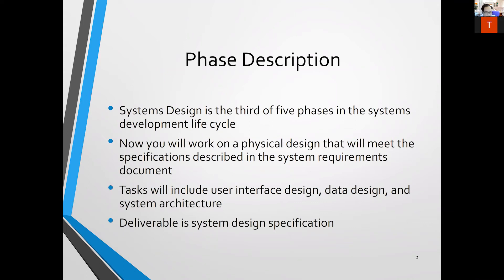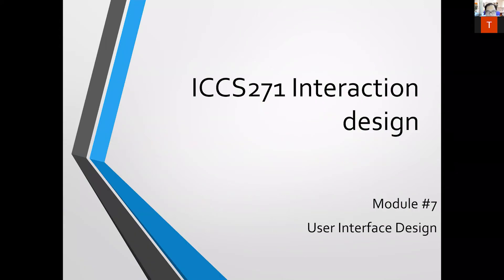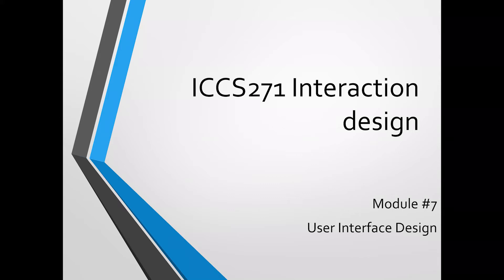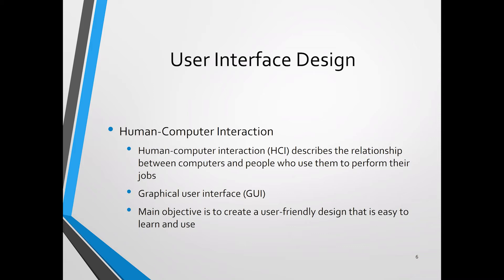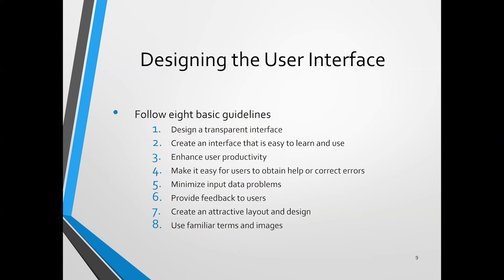ICCS271 051120 part1